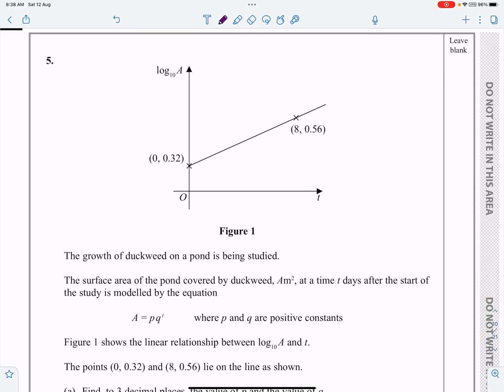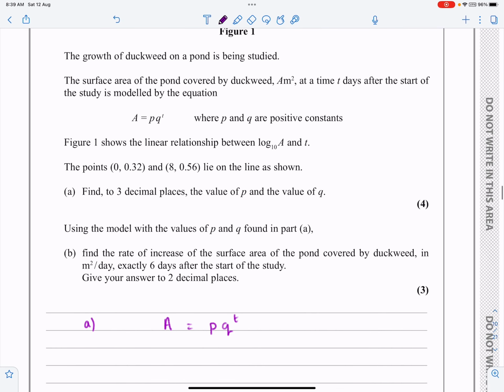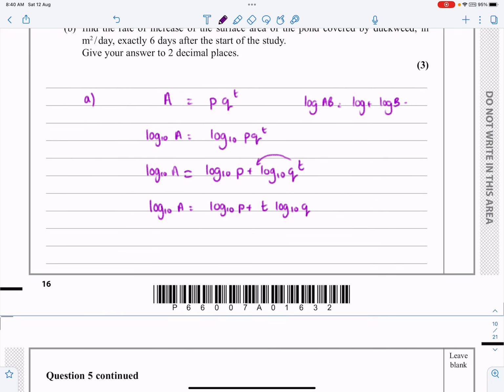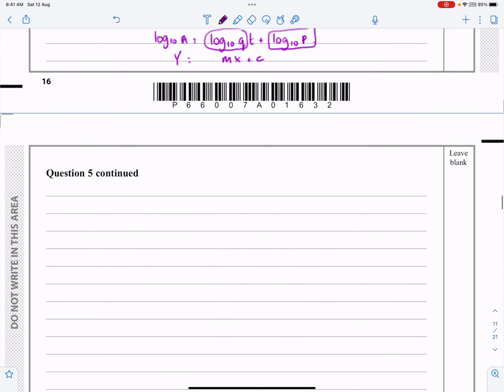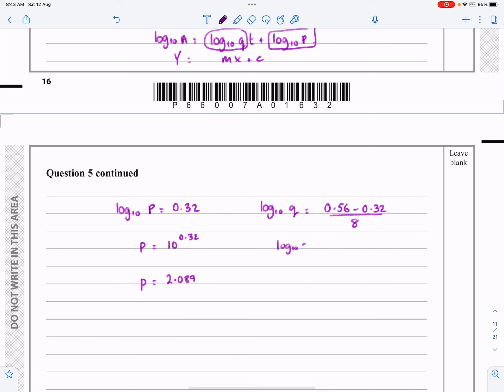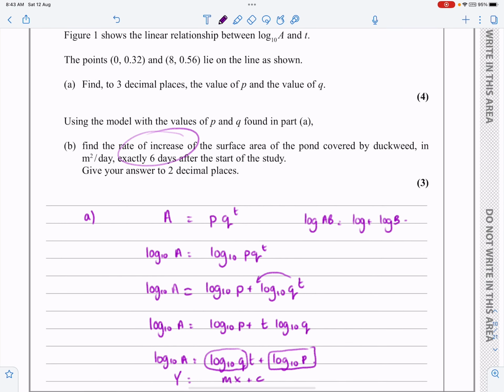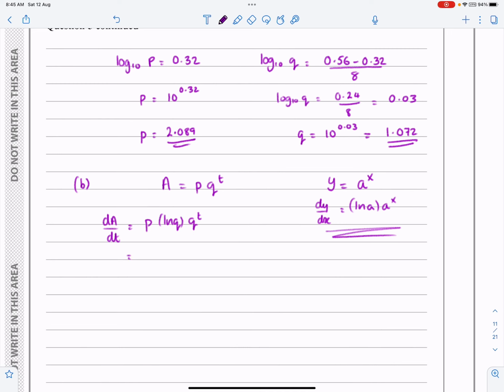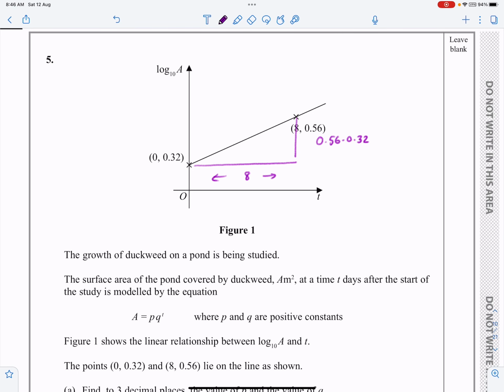IAL, Edexcel, Jun 2021, P3, Q5, Exponentials and Logarithms, Non-Linear Data, Pure, Peters, WMA13/01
IAL, Edexcel, Jun 2021, P3, Q5, Exponentials and Logarithms, Logarithms and Non-Linear Data, Differentiation, Pure, Nick Peters, WMA13/01